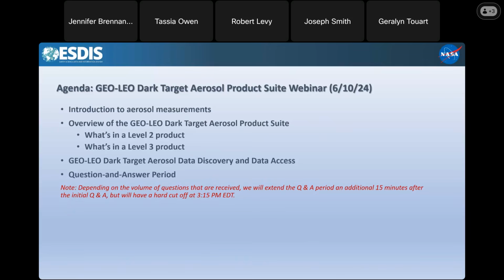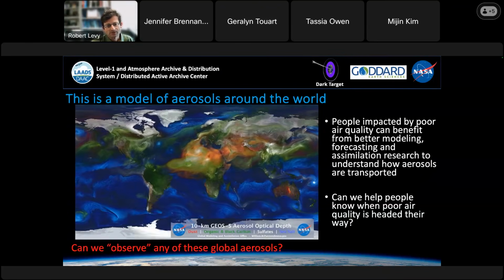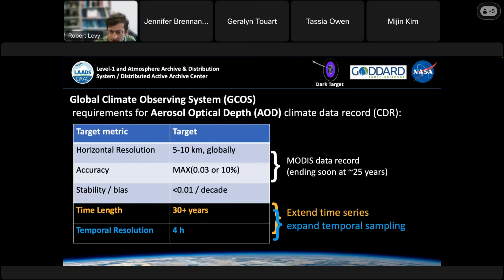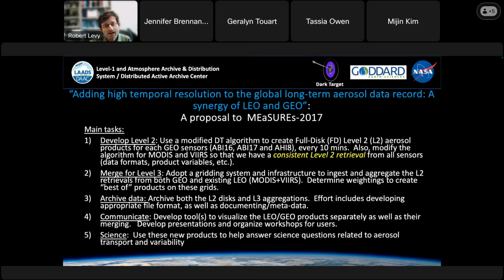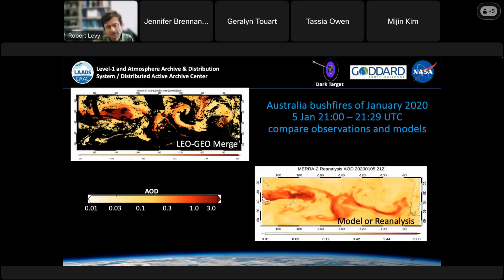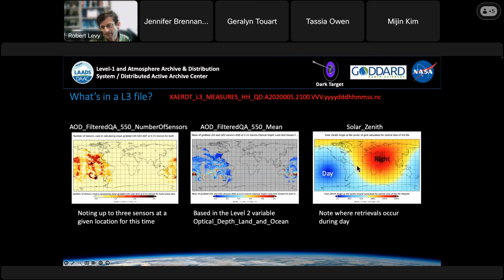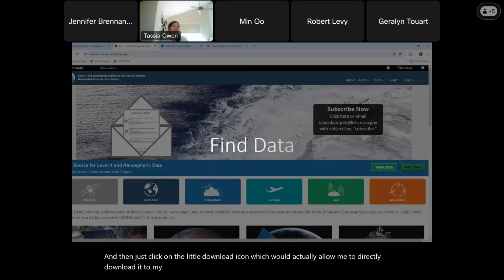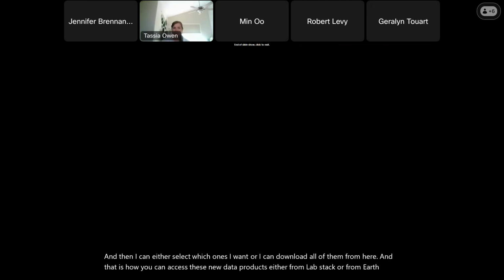Introduction to NASA's GEO-LEO Dark Target Aerosol Data Products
Aerosols (tiny particles) in the atmosphere can have a significant impact on weather, climate, and air quality. Satellite-borne sensors like the Moderate Resolution Imaging Spectroradiometer (MODIS) and Visible Infrared Imaging Radiometer Suite (VIIRS) play a key role in monitoring atmospheric aerosols. Using the observations from MODIS and VIIRS flying on satellites in Sun-synchronous low Earth orbits (LEO), we can monitor global aerosols on a near-daily basis. Sometimes, though, daily measurements aren’t enough. Intense aerosol plumes from events like dust storms and wildfires can move and change rapidly, and more frequent observations are needed.

The launch of Japan's Advanced Himawari Imager (AHI) in 2015 and the U.S. Advanced Baseline Imager (ABI) in 2017 and 2018, began a new capability for aerosol observations. From geostationary Earth orbit (GEO) over the equator at more than 36,000 km above the planet, these imagers observe nearly a third of the globe every 10 to 15 minutes.

By applying the same Dark Target aerosol retrieval algorithm for data acquired by the low Earth orbiting MODIS and VIIRS sensors to data acquired by the geostationary Earth orbiting AHI and ABI sensors, one can unite global/daily and regional/sub-daily observations. Running the Dark Target retrieval independently on six sensors (three aboard LEO satellites and three aboard GEO satellites) for the 2019 to 2022 time period led to the creation of a consistent aerosol product that increases the availability of observations. This combined GEO-LEO aerosol product increases confidence and retrieval coverage that can benefit and improve many weather climate and air quality applications.

This webinar introduces the GEO-LEO Dark Target Aerosol data product suite and shows how to find, access, and download the data using the Find Data tool at NASA's Level-1 and Atmosphere Archive and Distribution System Distributed Active Archive Center (LAADS DAAC).

Chapters
00:00 Introduction
03:45 Team member introduction
04:38 Introduction to NASA's GEO-LEO Dark Target Aerosol Data Products
06:06 The science behind aerosol measurements
10:19 What is the Dark Target algorithm?
13:36 Global Climate Observing System: Requirements for Aerosol Optical Depth Climate Data Record
20:41 Case Study: Australian Bushfires, January 2020
25:20 Product Details XAERDT
26:27 Accessing GEO-LEO Products at NASA's LAADS DAAC
27:34 Accessing and working with Level 2 data using Panoply
28:38 What's in each Level 2 file?
29:28 What's in each Level 3 file?
31:44 Demonstration: Data Discovery and Access (LAADS DAAC)
39:30 Demonstration: Data Discovery and Access (Earthdata Search)
43:08 Question-and-Answer Period